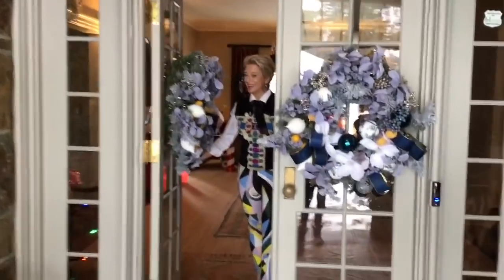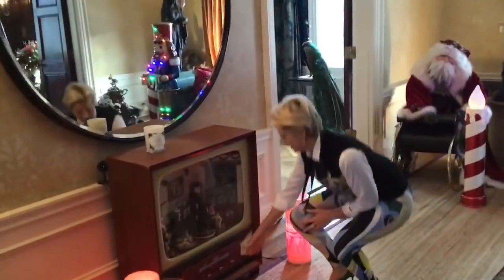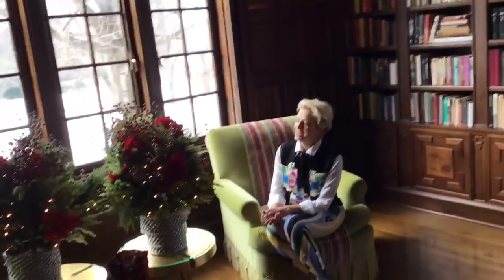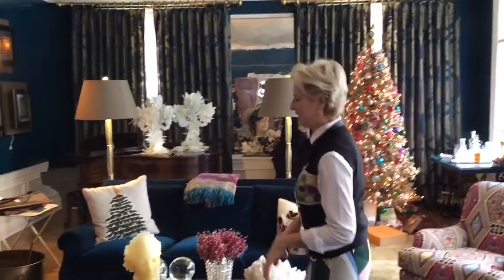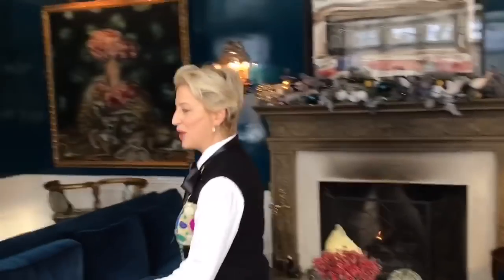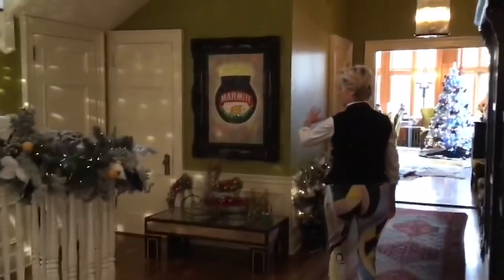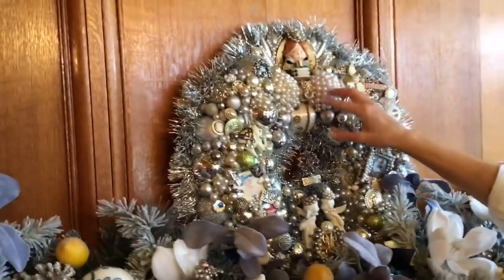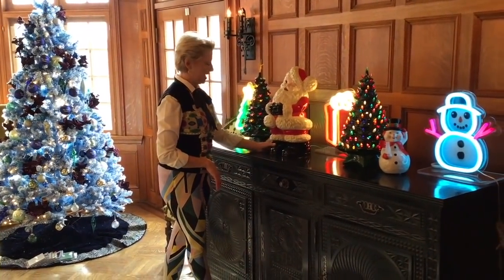A Walk-through Christmas Decoration Tour by Dorinda Medley